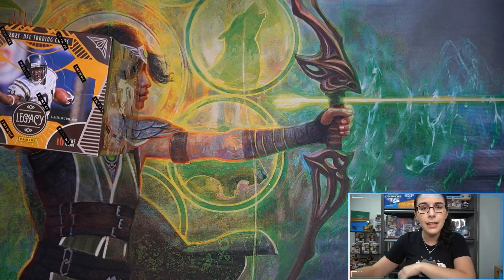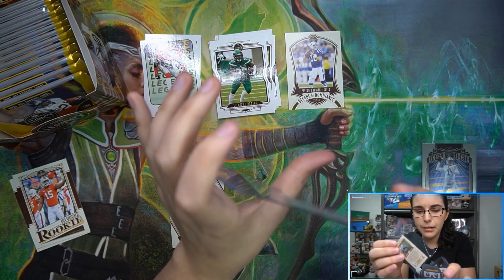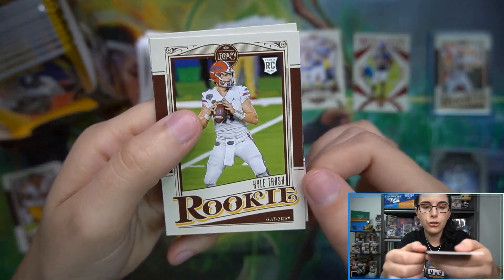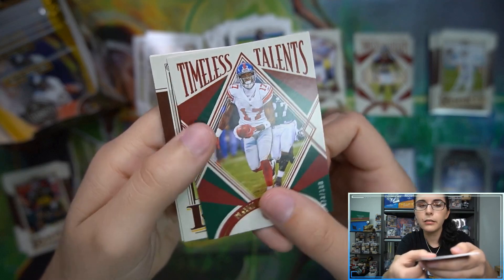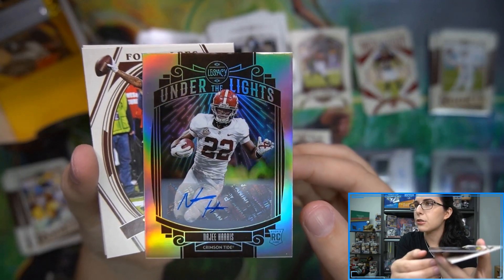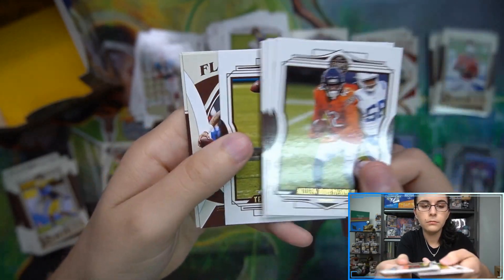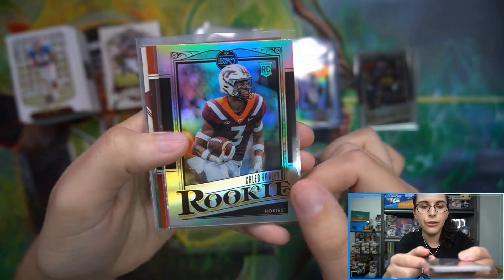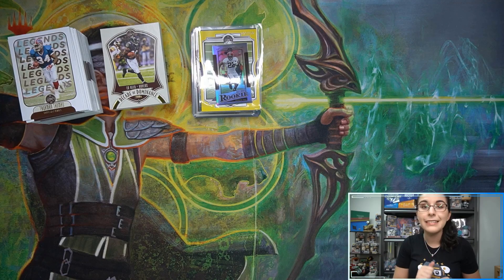A Crimson Tide-themed Box! | 2021 PANINI LEGACY FOOTBALL HOBBY BOX OPENING FOR CURTIS A.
Today we opened up a hobby box of 2021 Panini Legacy Football for Curtis A. from Colorado! Thank you so much Curtis for letting me do another personal break for you on the channel. I hope you enjoyed the opening and love your new cards!

Check out Titan Cards & Games at our physical store:
4930 Park Blvd N Ste 4

titancardsFL.com